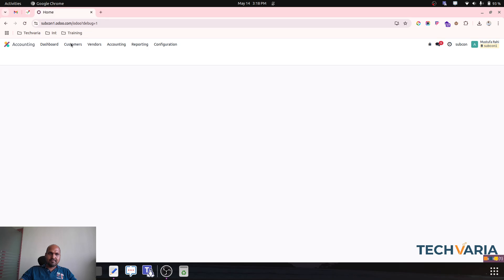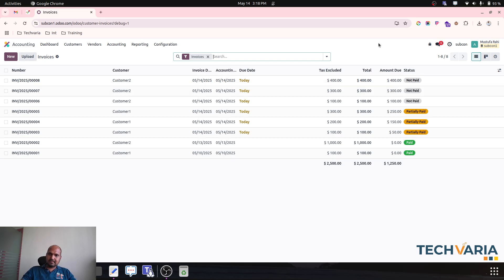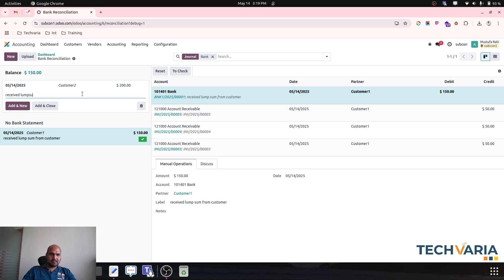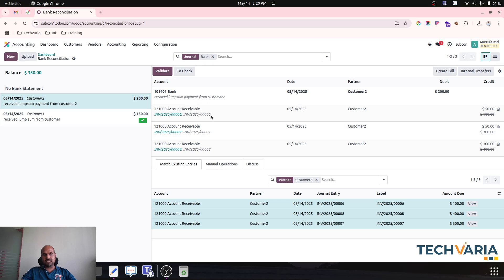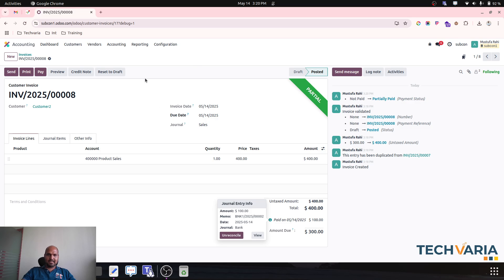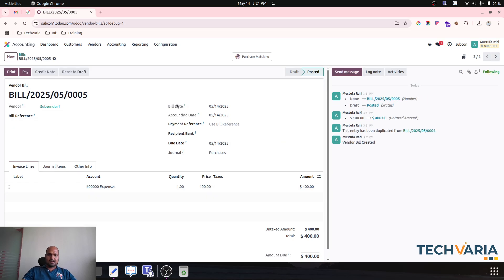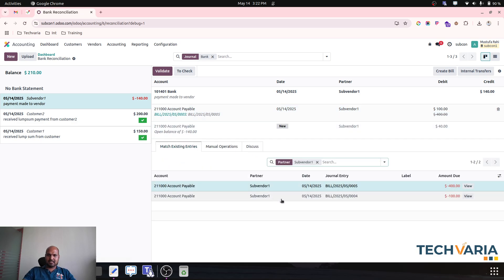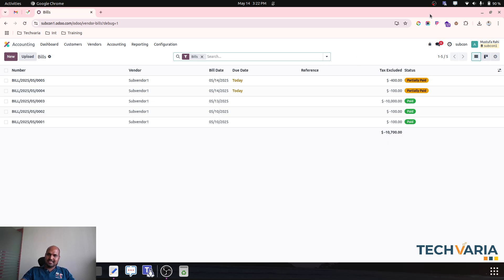How to Manage Partial Customer & Vendor Payment Reconciliation for multiple invoices & bills in Odoo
Managing partial customer/vendor payment reconciliations across multiple invoices or bills during Bank Reconciliation in Odoo is a common and practical scenario. Here's a step-by-step guide to handle it correctly using Odoo's accounting features during bank reconciliation process:

✅ Scenario
You’ve received or paid a lump sum amount that relates to multiple invoices/bills, and some invoices are not fully paid, i.e., partial reconciliation is needed.

🧩 Steps to Manage Partial Payments During Bank Reconciliation in Odoo
1. Import or Register the Bank Statement
Go to Accounting - Bank - Bank Statements (or Bank - Reconciliation).
Import the bank feed manually or through a connected bank.
You’ll see the bank lines (payments received or made).

2. Start the Reconciliation Process
Click on "Reconcile" for the corresponding bank statement line.
Odoo will try to auto-match based on partner, reference, or amount.

3. Matching with Multiple Invoices/Bills
If the amount partially matches with multiple open invoices (customers) or multiple open bills (vendors):

👉 Use Manual Matching:
Click on “Search More” or “Manual Operations”.
Filter by Customer or Vendor name.
Select one by one open invoices/bills and set the amount to reconcile

4. Handling Partial Amounts
You will notice:
Odoo calculates how much of each invoice/bill gets paid.
You can edit the allocated amount manually if needed:
Click the “Amount” field next to each invoice line.
Adjust values so the total matched = amount in the bank line.

Odoo performs partial reconciliation automatically when the paid amount doesn’t fully cover the invoice.

5. Validate Reconciliation
Once the split is correct:
Click "Validate".

Odoo creates partial payment entries and updates the payment status of each invoice/bill accordingly (e.g., "Partially Paid").

🔄 Later Payment Matching (Residuals)
When the remaining balance is paid in another bank statement:
Odoo will suggest the same residual invoices/bills again.
You can match and complete the reconciliation.